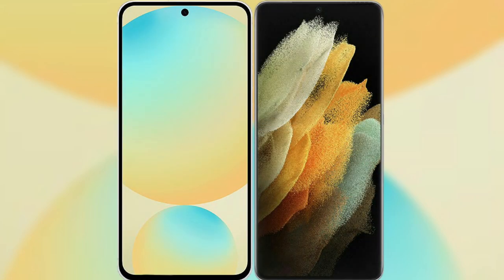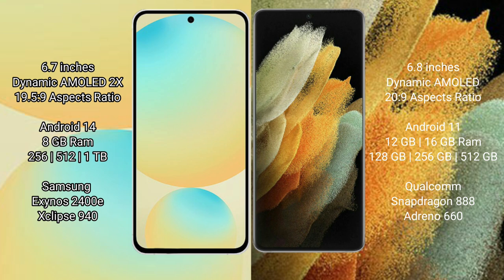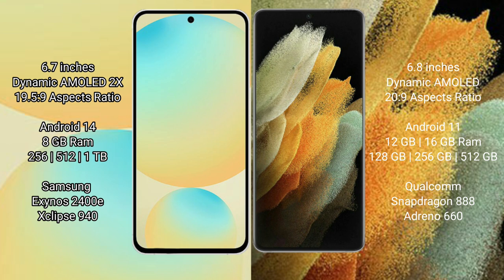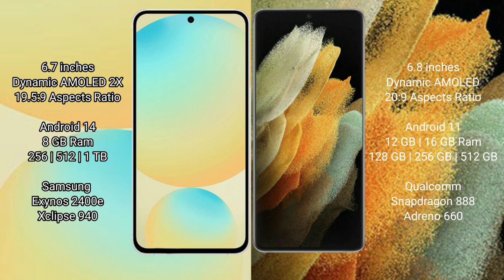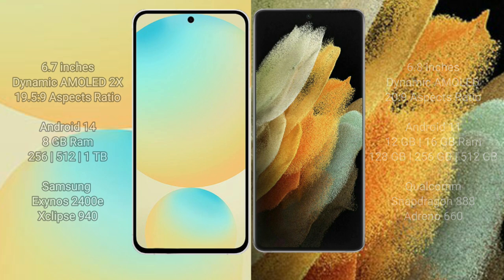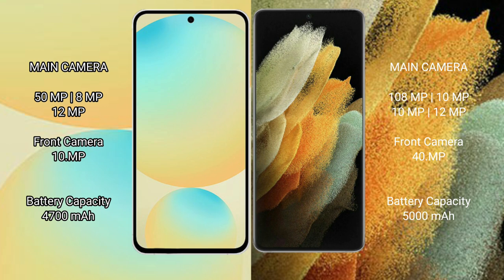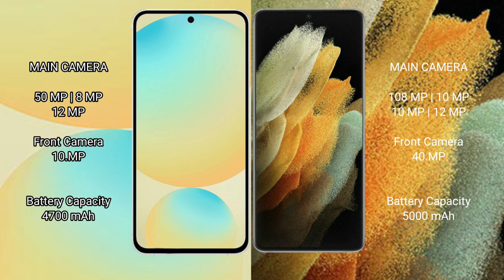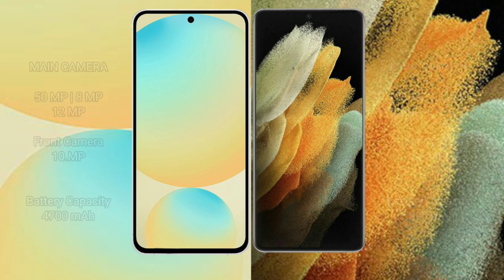Samsung Galaxy S24 FE vs Samsung Galaxy S21 Ultra Review